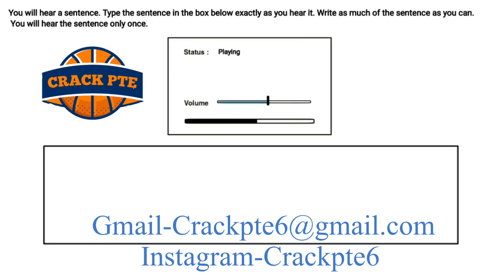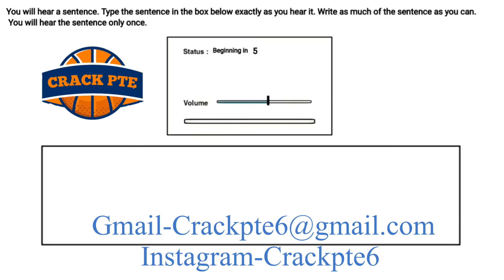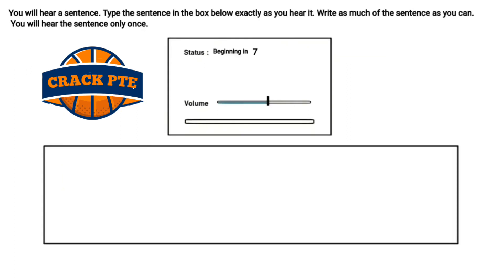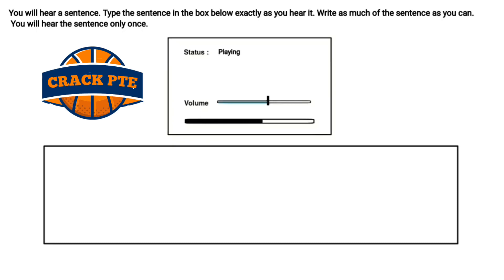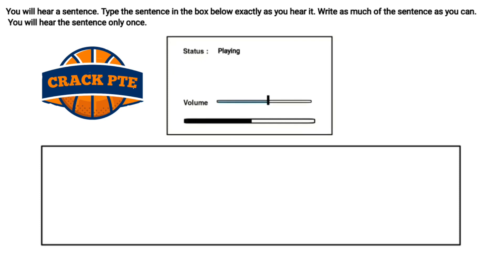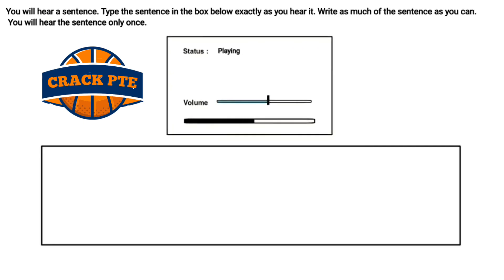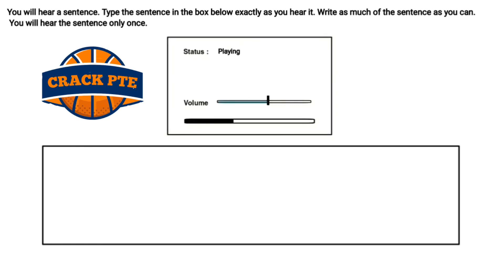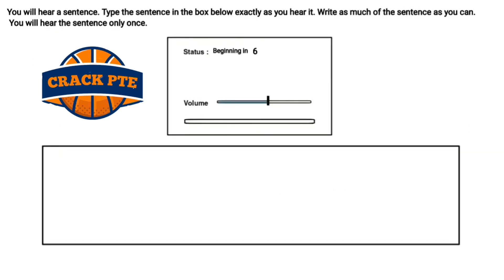Write From Dictation PTE ( October 2021) Special Video Exam Repeated Questions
Gmail-Crackpte6